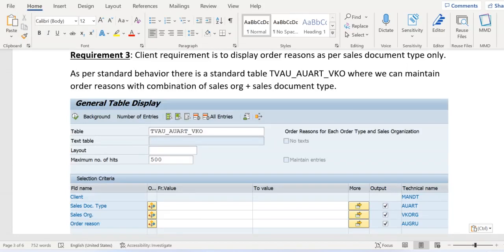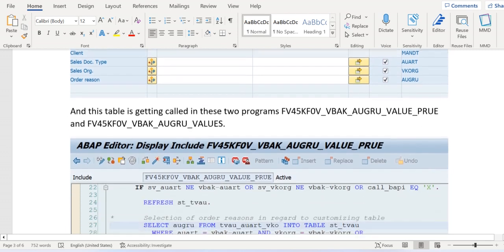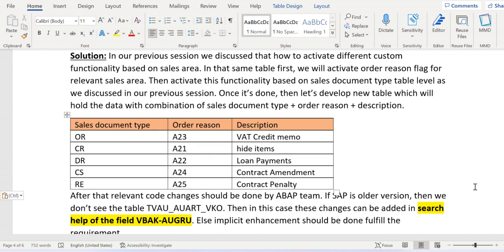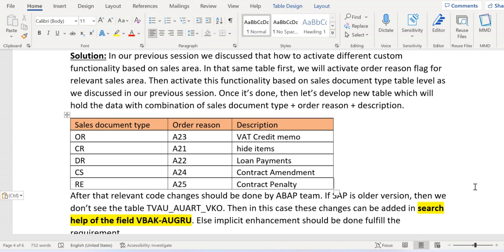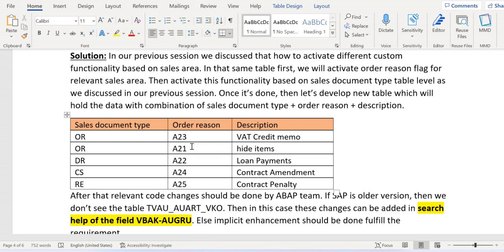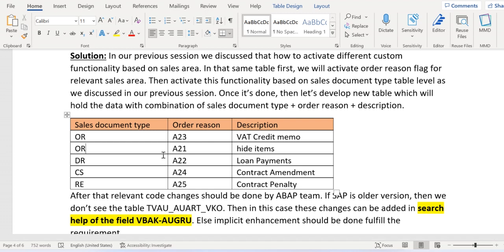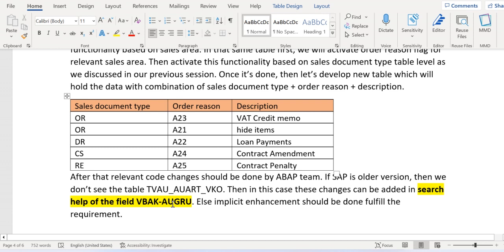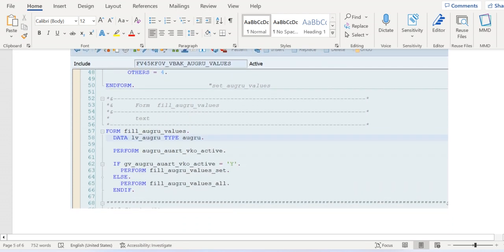SAP SD Real Time Scenarios (2023) - display order reasons as per sales document type (PART2)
In this session, SAP SD AND ABAP LEAGUE SUPPORT Raj is going to discuss about SAP SD REAL TIME SCENARIOS (SAP SD Business process scenarios). In other words we can say that SAP SD real time client requirements is to display order reason as per sales document wise. Its good to know few SAP SD REALTIME SCENARIOS before we take interview.

Requirement 1: Business/client would like to display order reasons as per sales document type:

As per SAP standard behavior its not possible to display required order reason in required sales document type. This requirement will be discussed in this session. Please watch till end. There are two parts of it on this requirement and this is for the first part.
Please go through other requirement on this same topic

Part2://youtu.be/T9Q2rXDkQt0
Part3://youtu.be/1MwFCDG_KOk